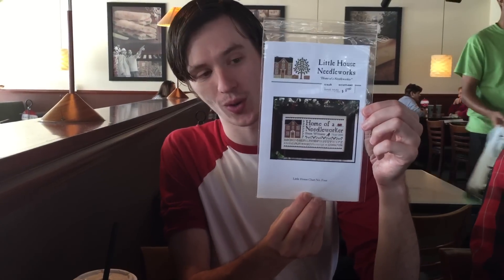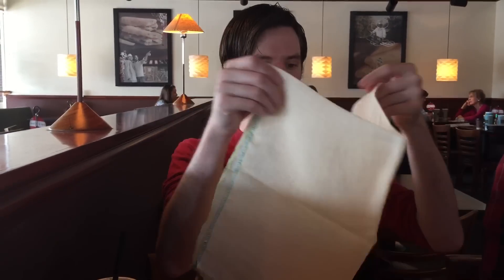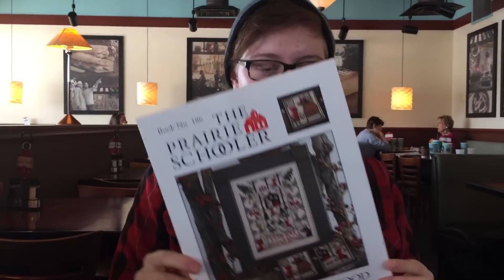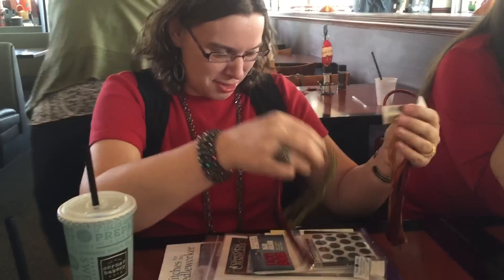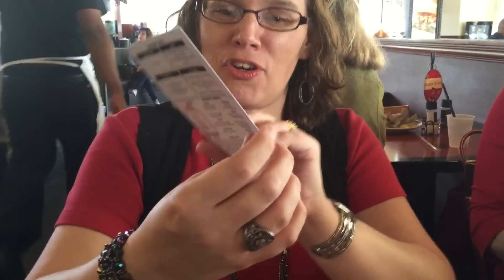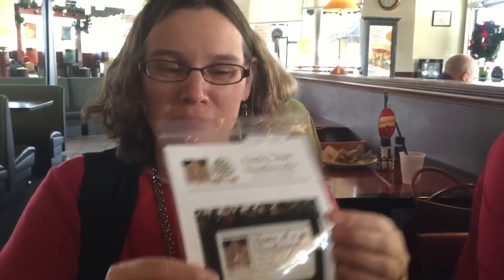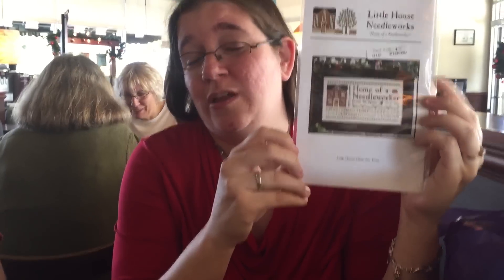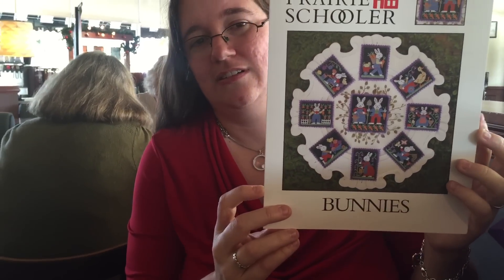Stitchy Get Together!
This is what happens when The Stash Queen, The Queen of Starts, Coffeestitcher and Bryan C. get together! Mayhem and shenanigans!